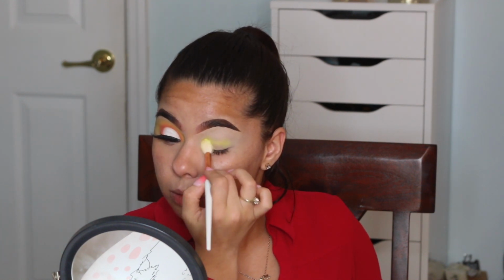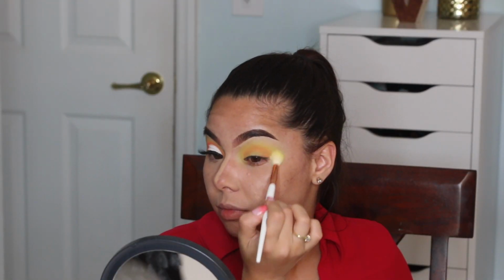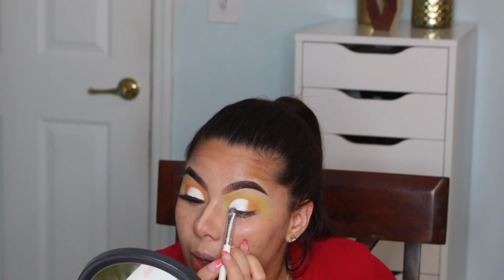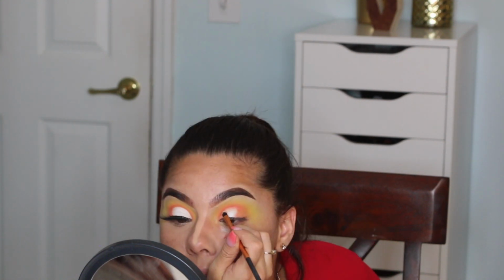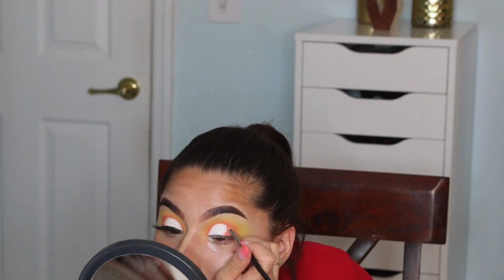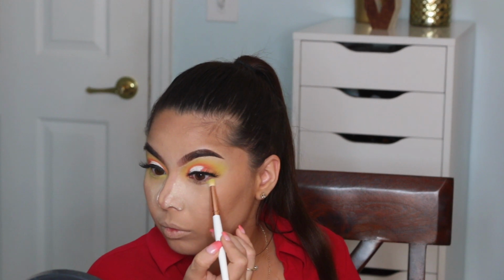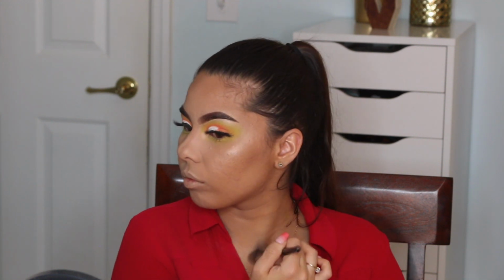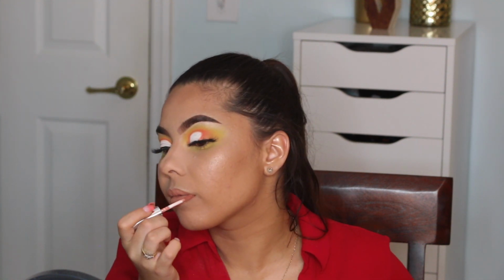Easter Makeup | ProjectVee | VICTORIA NICOLE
✷Hey Queens,

I Hope you have an Incredible Weekend!!

Love Always,
Victoria Nicole

✷MagicLinks
How I Make Money on Products